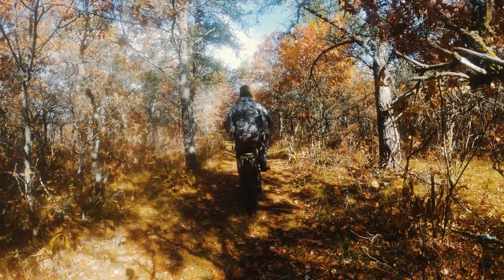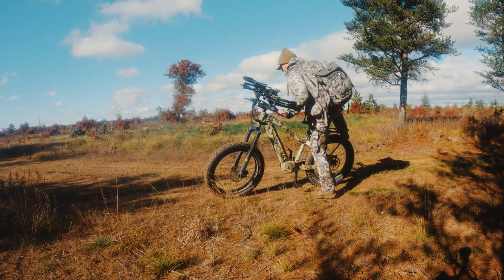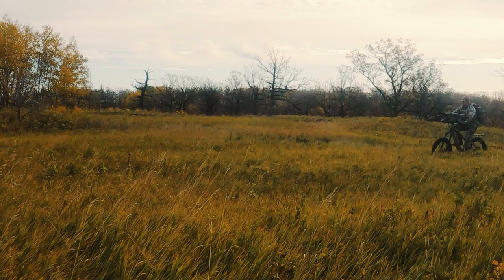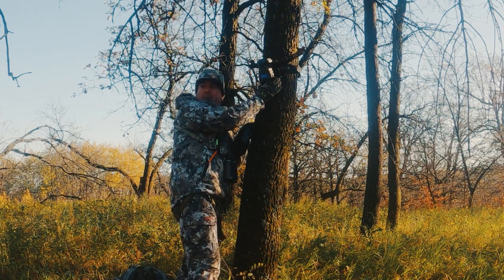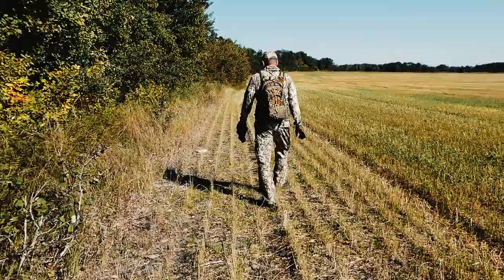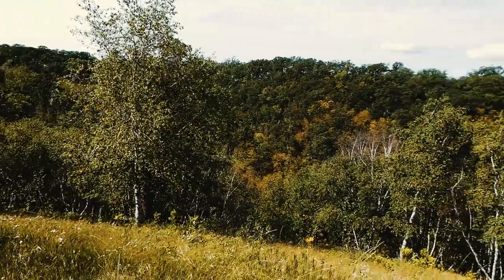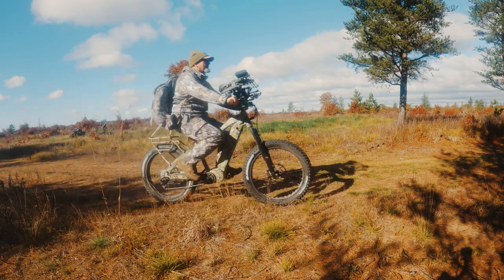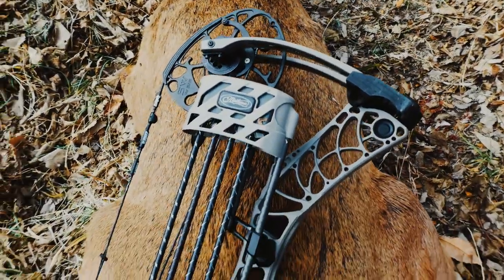HUNT Whitetails with E-BIKES || DEER HUNTING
Serious whitetailers are always looking for ways to make their scouting and hunting more efficient. The right E-Bike will check those boxes and many more, while delivering the type of speed and stealth you never thought possible.